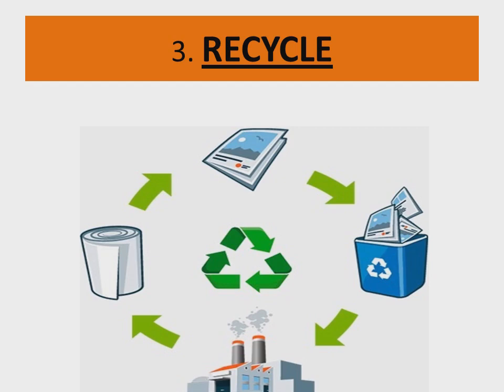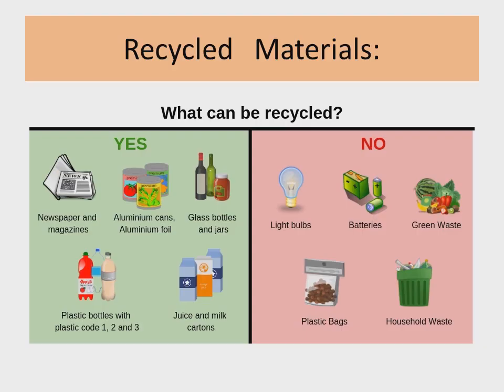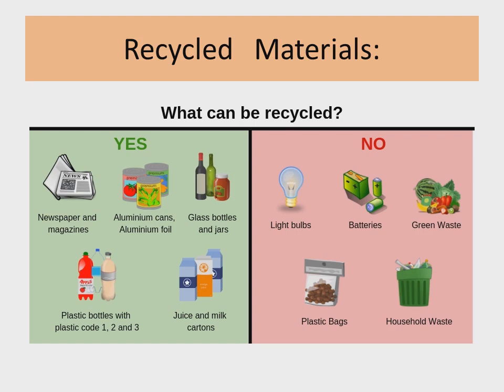Sporting Materials page38 &39 Science grad 1 Teacher\ Afreen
Gr1 Sci 22 April